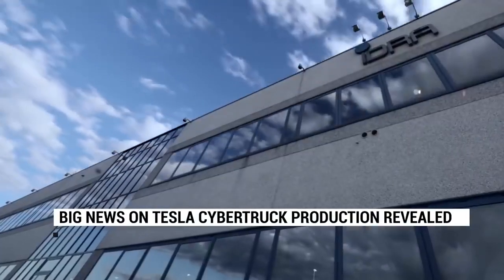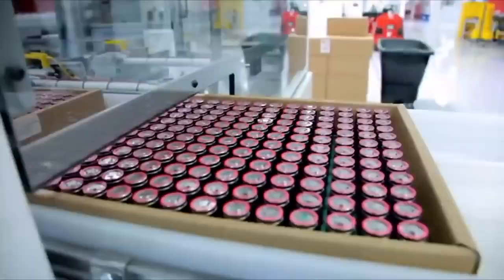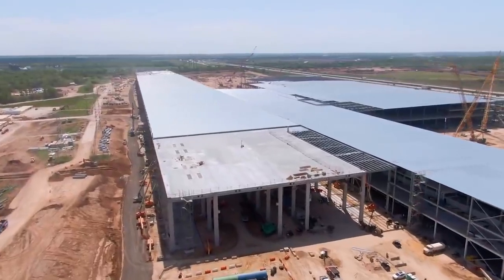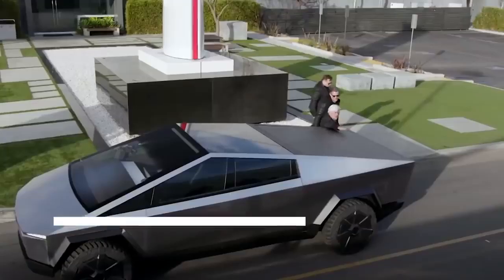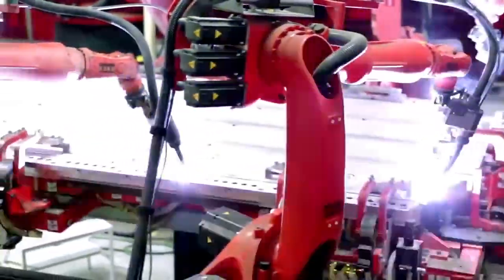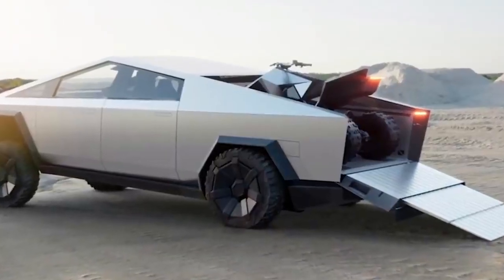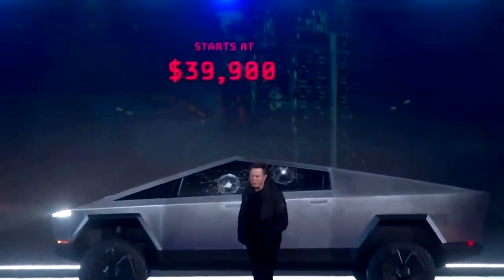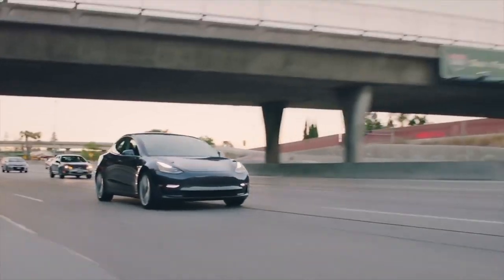Cybertruck Redesign and Production Process (Tesla News Updated)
Today we take a look at how the Tesla Cybertruck is going to be made and the possibility of a new Design for the truck. Do you think a new design is needed?